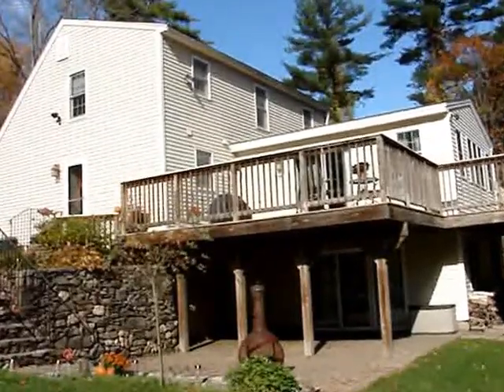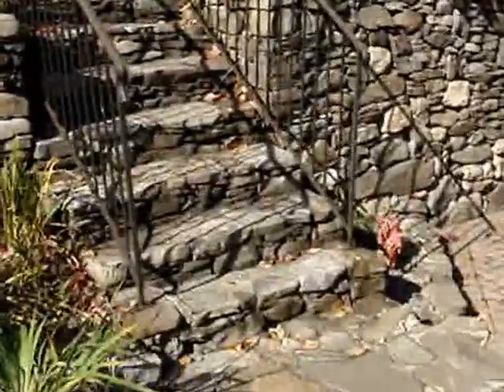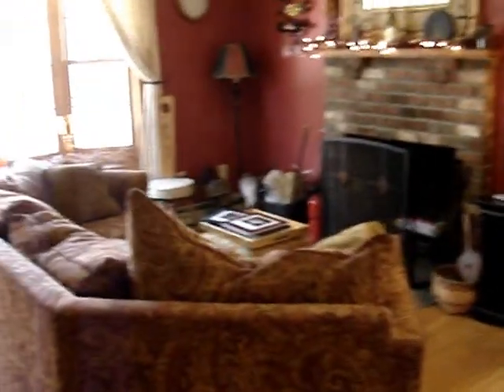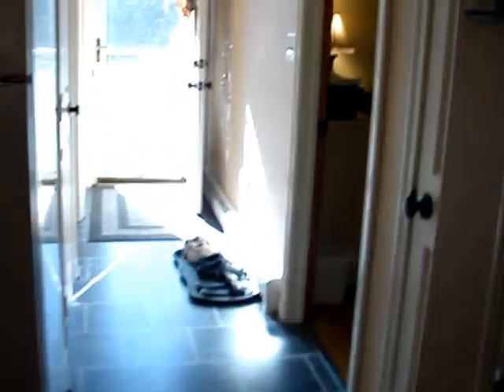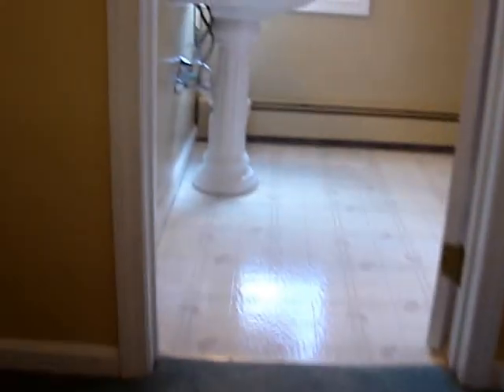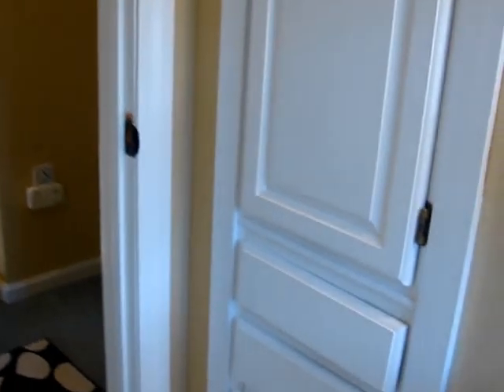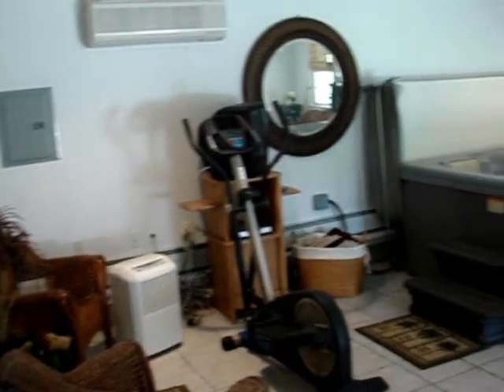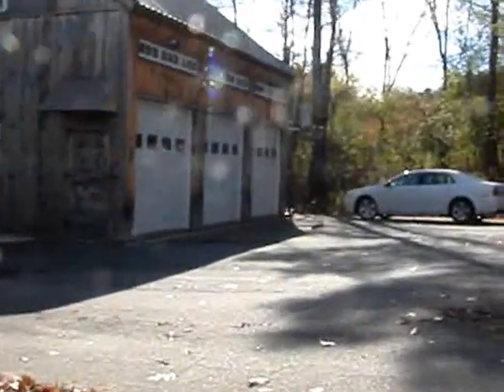SOLD- 707 Lancaster Ave., LunenburgMOV03613.MPG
SOLD $320,000
Your own little private world surrounded by town water supply, this expanded cape has lush lawn, perrenials, stone walls & newer 3 level barn w/3 garage bays. Kitchen w/ granite counters & deep copper sink, 20x20 family room leading to wrap around deck, LR w/HD/WD & FP, 1st fl BR & bath, lower level sun-drenched great room w/ hot tub, insulated floors, flows to patio. Central air. Recent blown-in foam insulation cut heating costs in half! Call today!